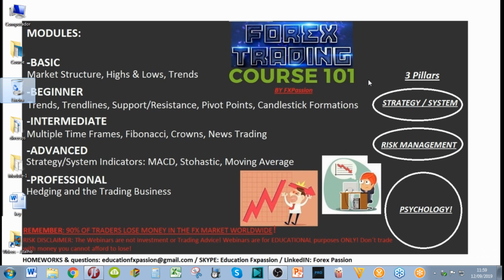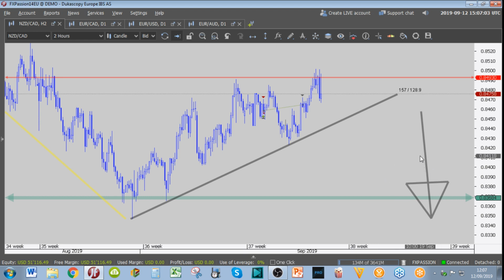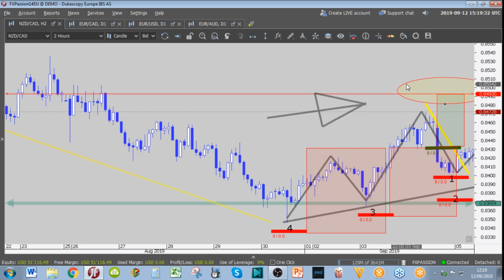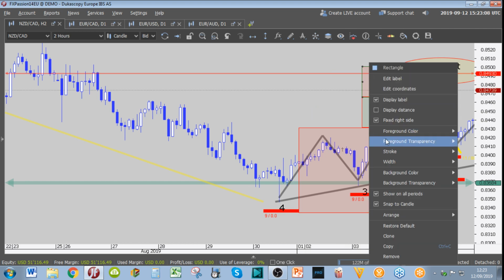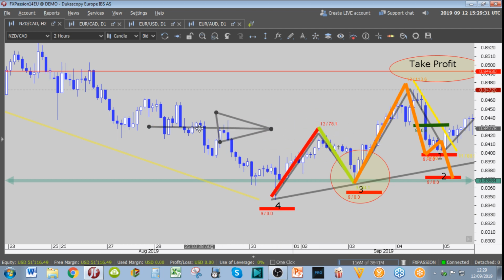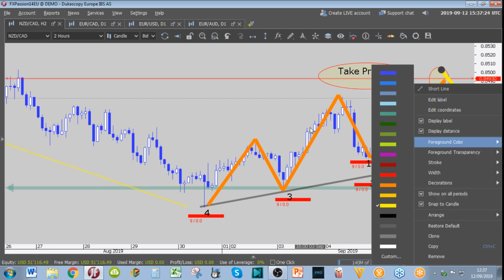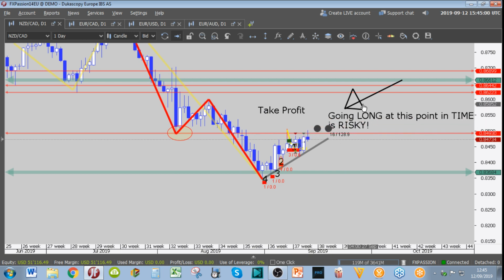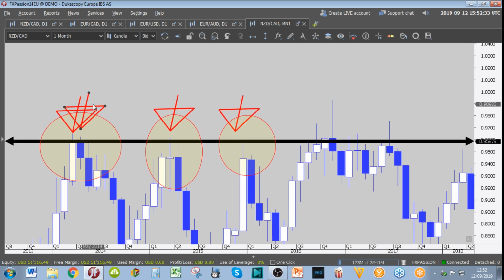Forex Course 101: Stop Loss & Take Profit in Support/Resistance; Pivot Points